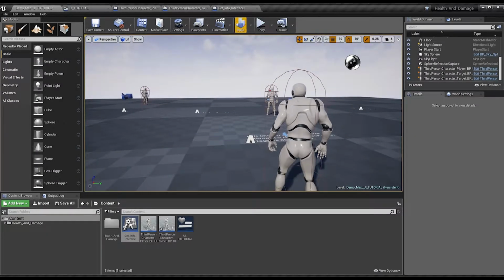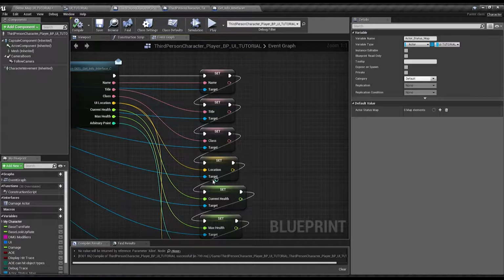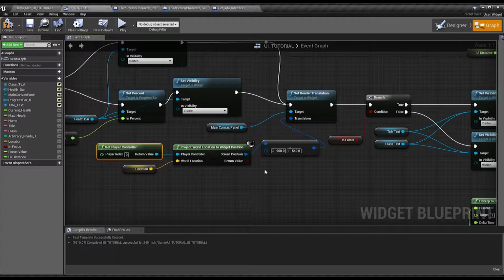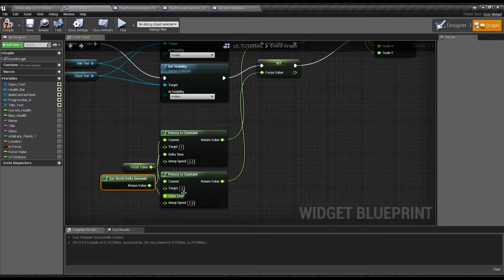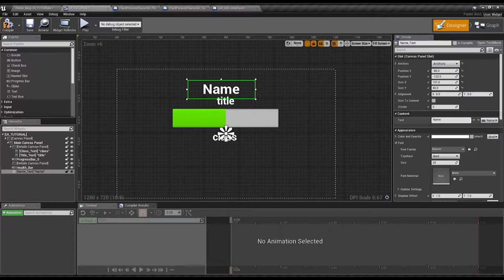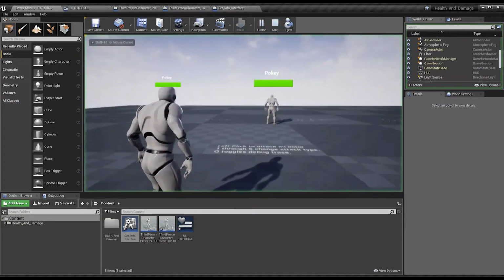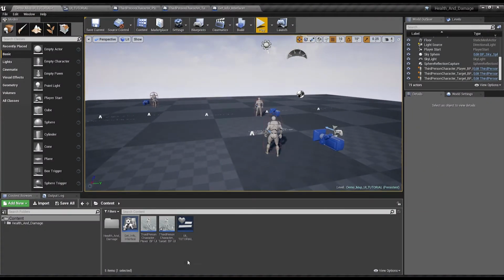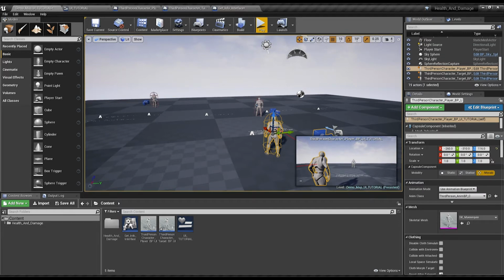UI Tutorial Part 2 (showing actor stats)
Part 2 of a two part tutorial on how to send information between actors and link it up to UI widgets.